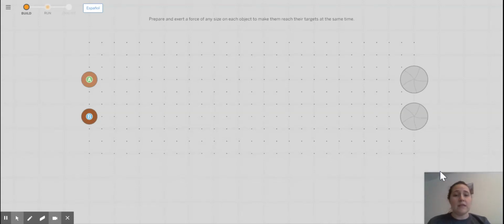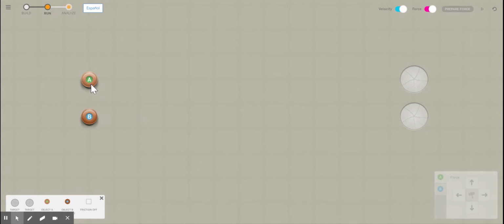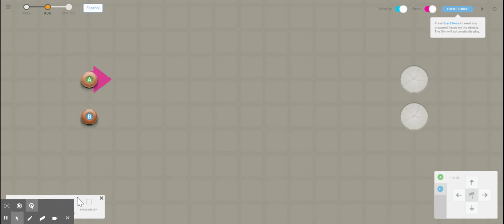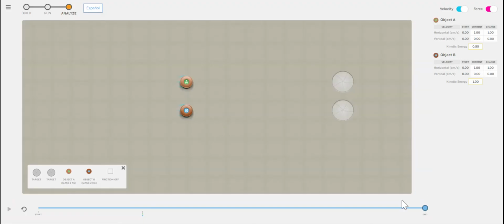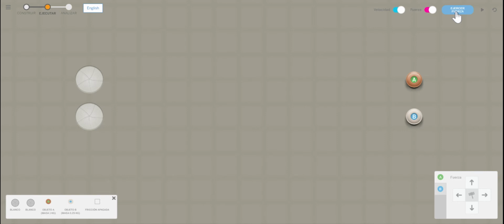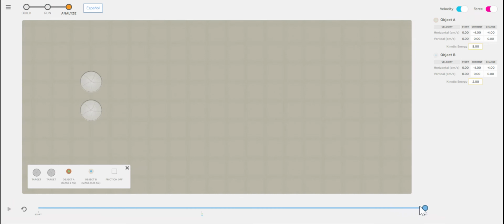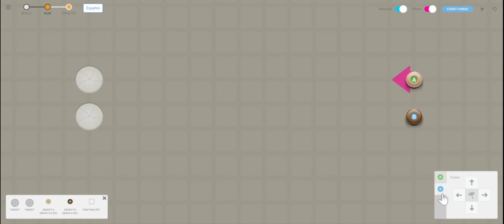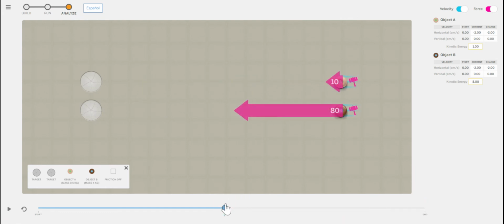Force and Motion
7.11 Part B